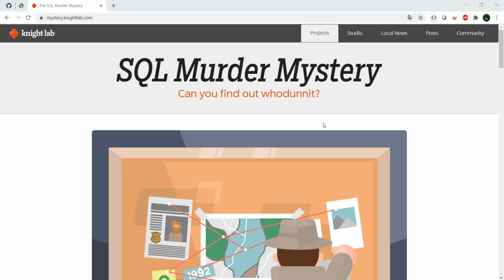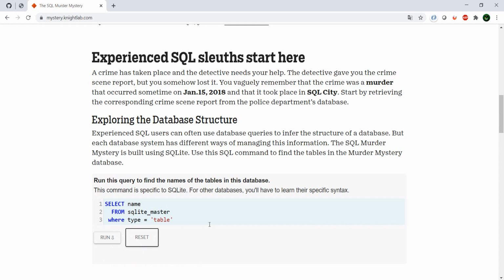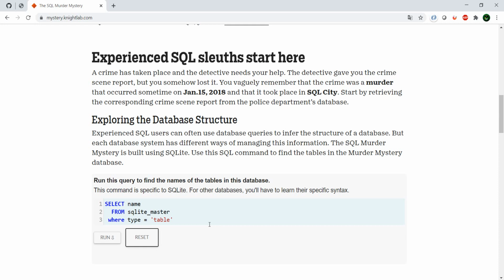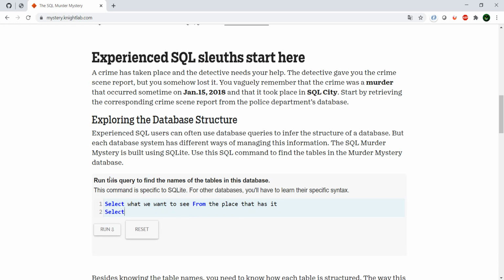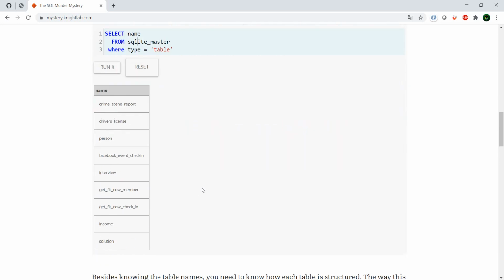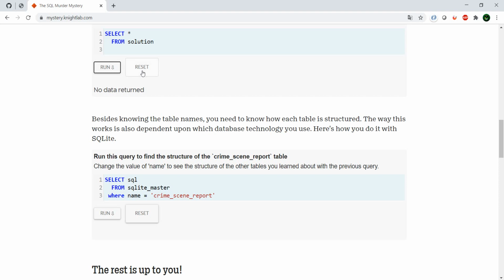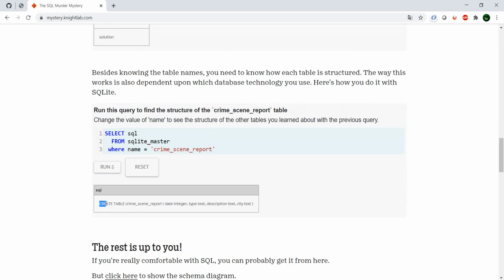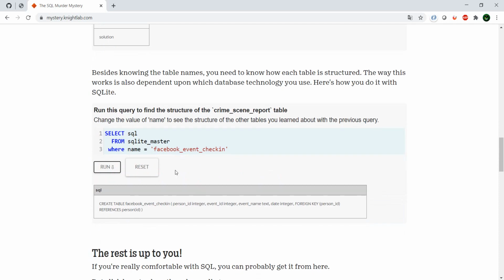02- SQL - Presenting the Problem and the Database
SQL - Presenting the Problem and the Database